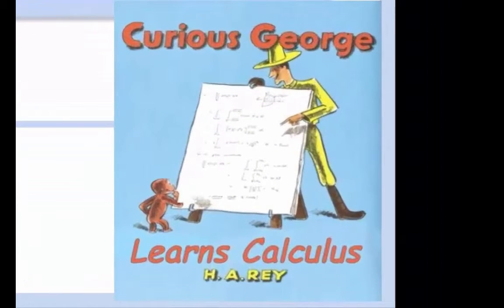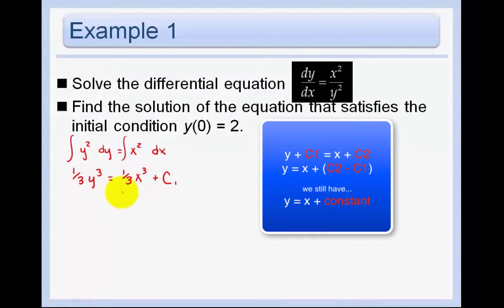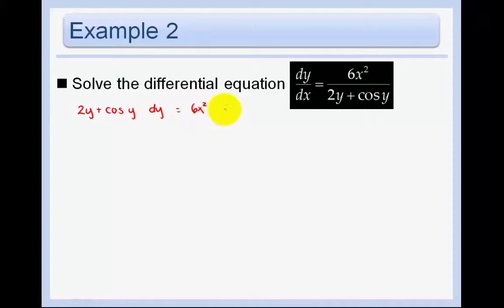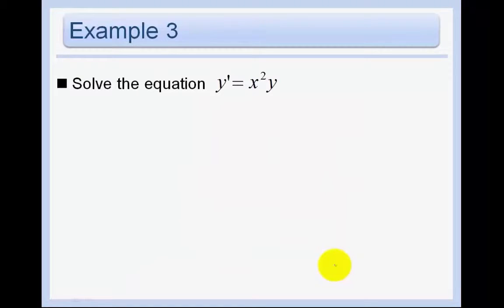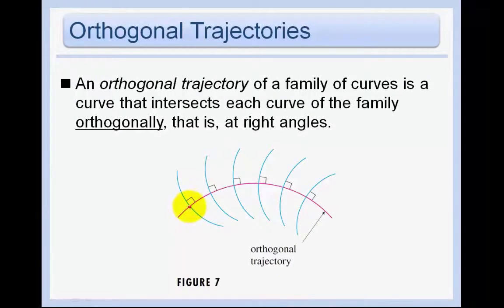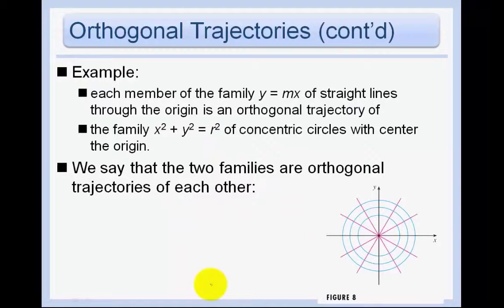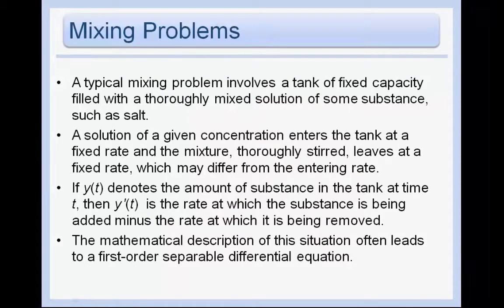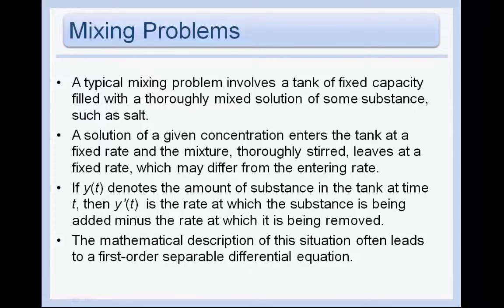7.3 - Separable Equations